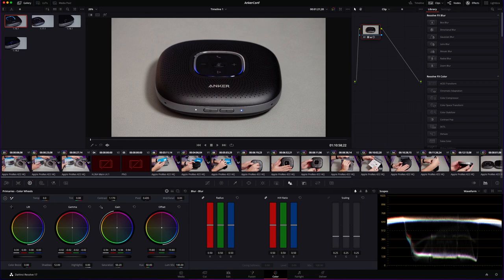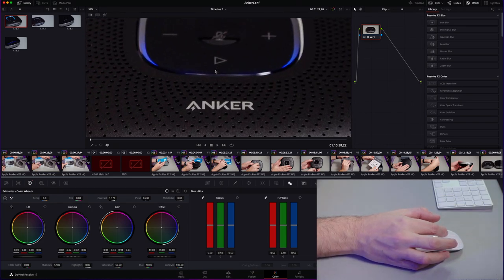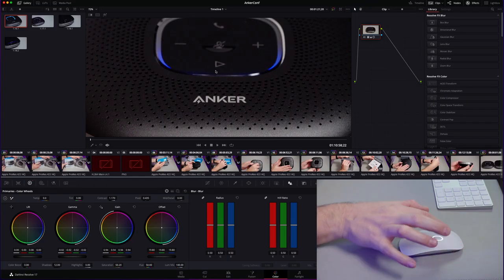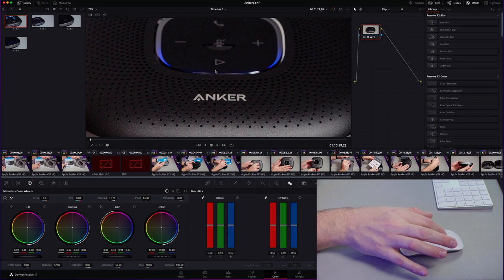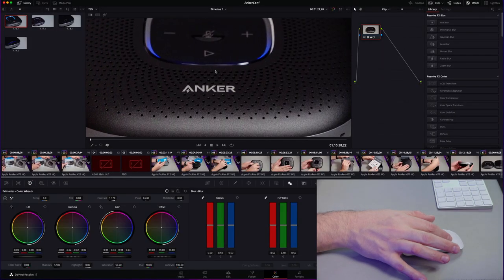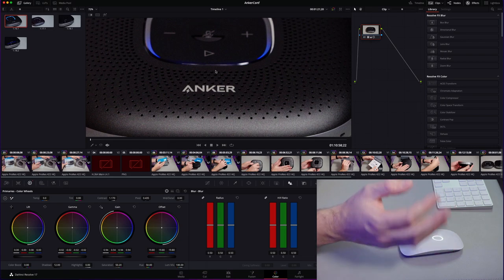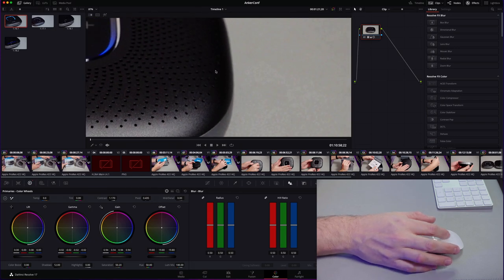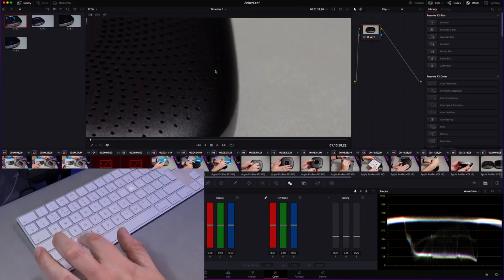Pan & Zoom on a Mac | Davinci Resolve Tutorial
How to zoom and pan around video in Davinci Resolve using a Mac and a Magic Mouse. Unless you're using a mouse with a middle click, this isn't as straightforward as it should be.

Although it's nowhere near as slick as the middle click solution, it's not that bad and it's likely you'll have your keys on the keyboard if you're editing without a control panel.

There are possibly other and better ways to do this but here's one. If you do it differently, please let others know in the comments.